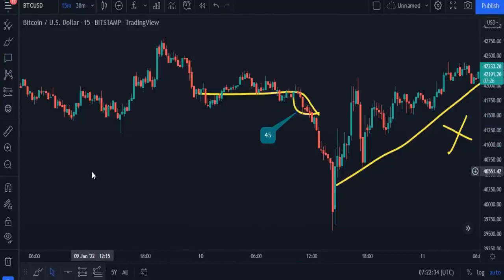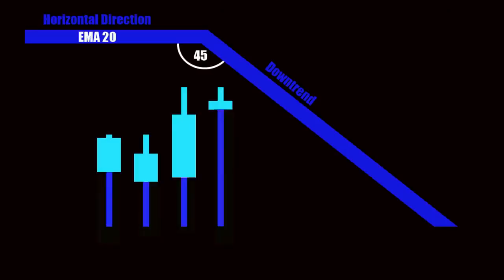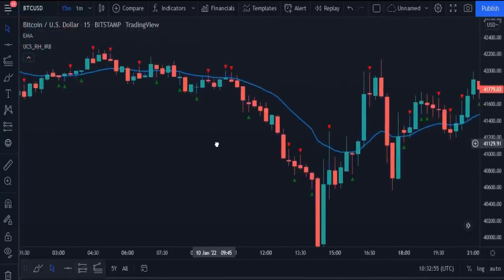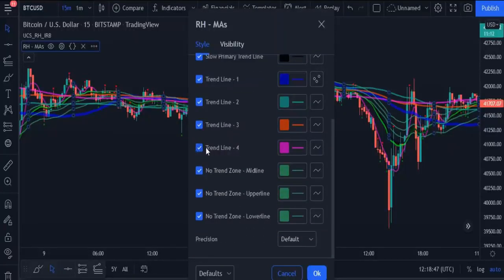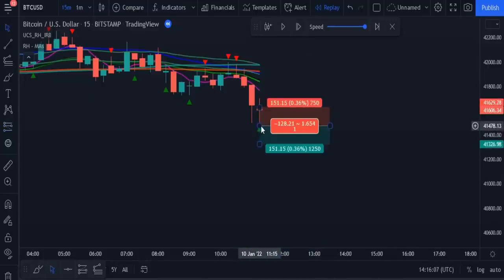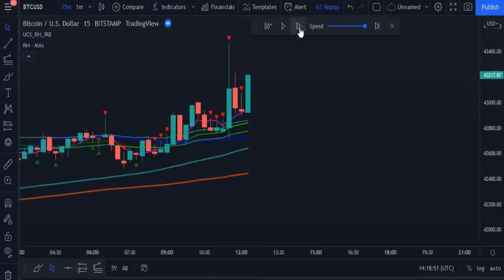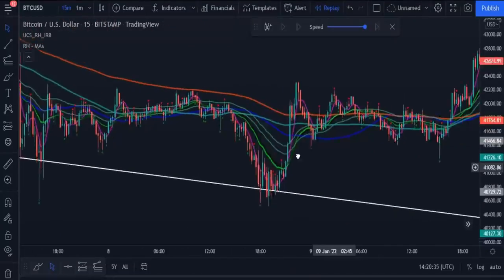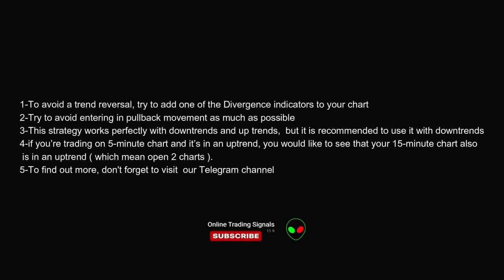Trading Strategy That Really Works On Downtrend Uptrend, Accurate And Low Risk Stra